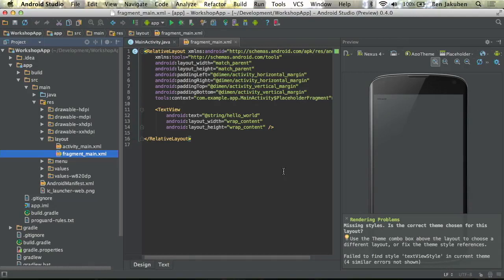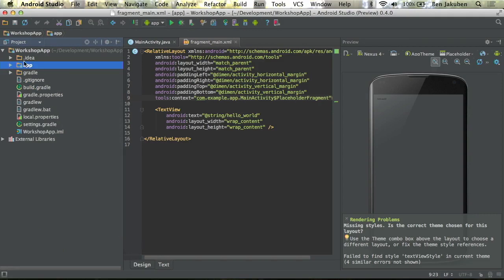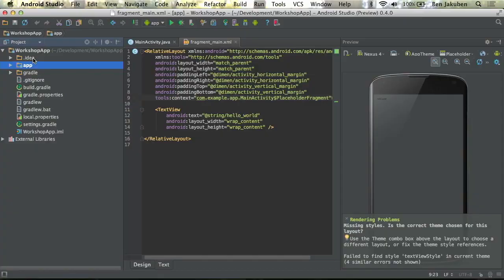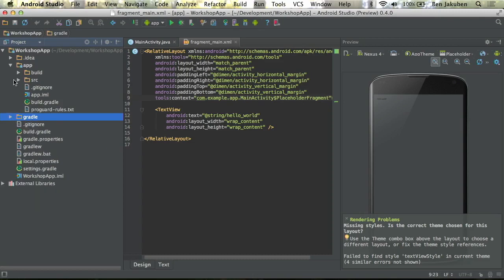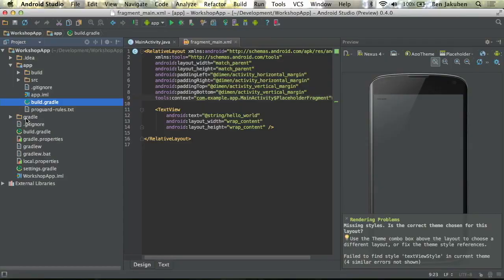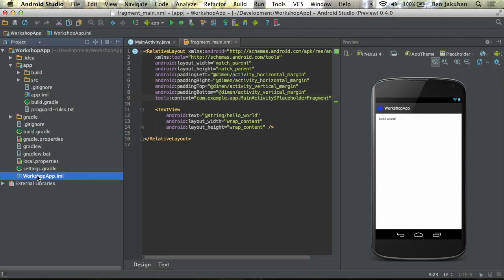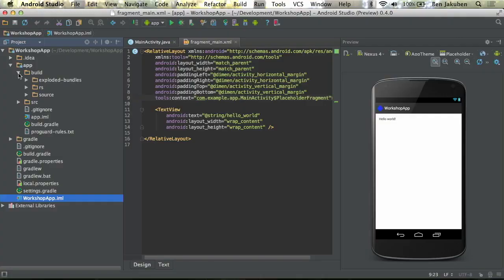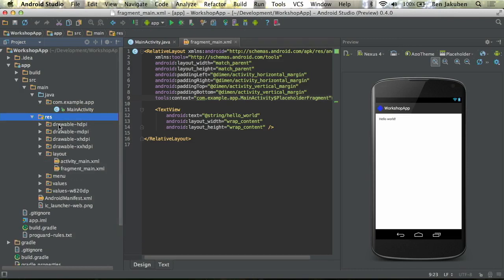The Android Studio Interface